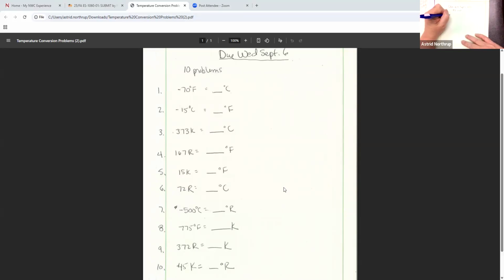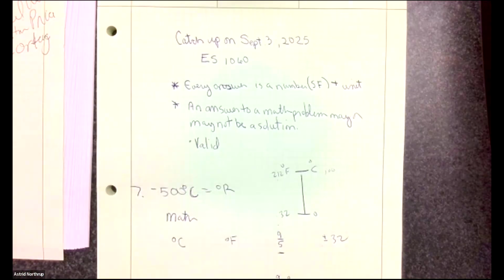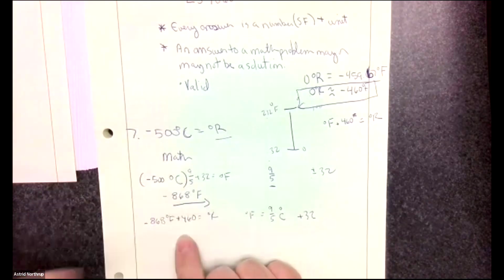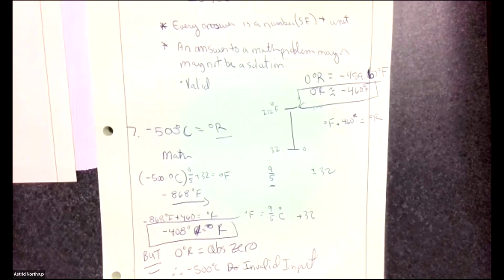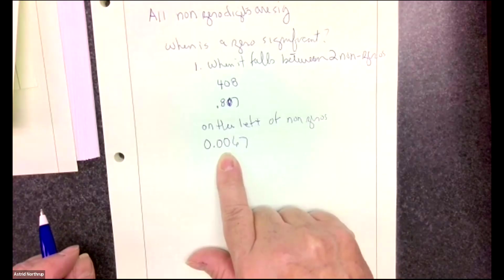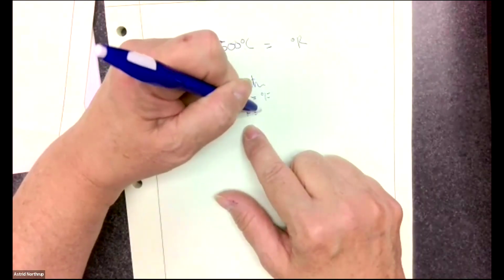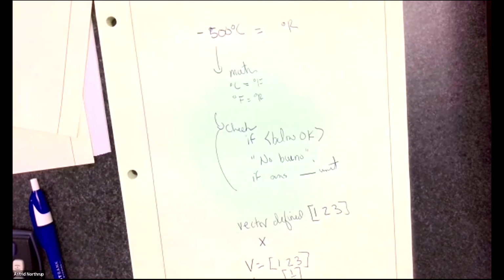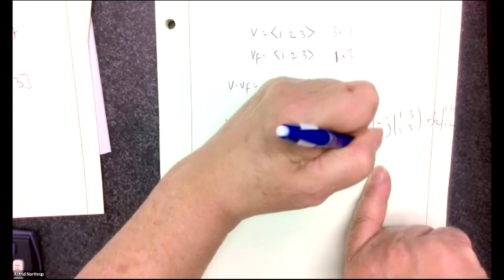September 3, 2025: ES 1060 Important information about homework